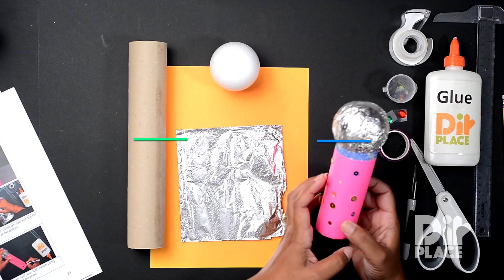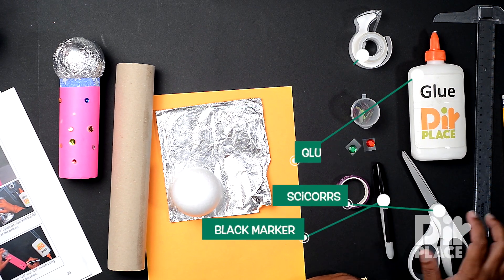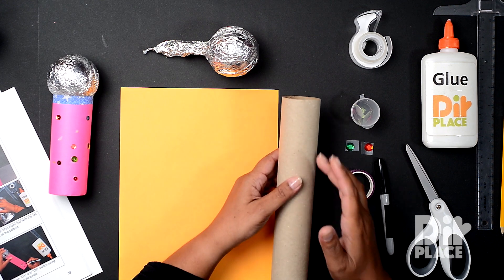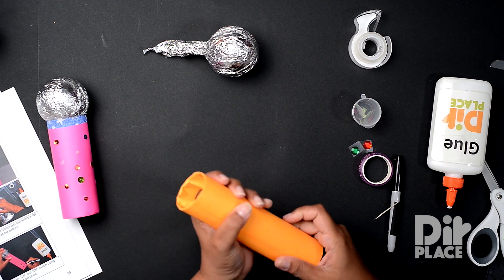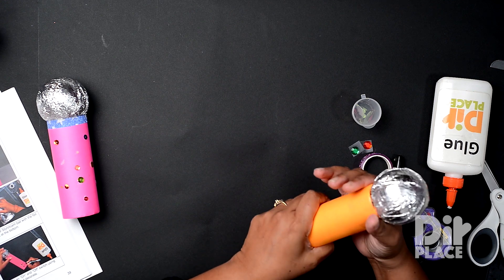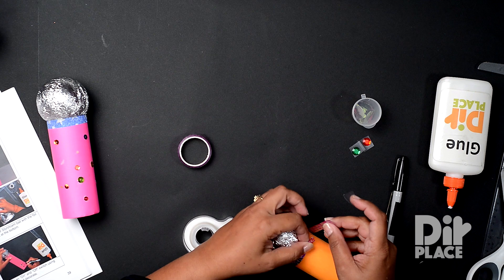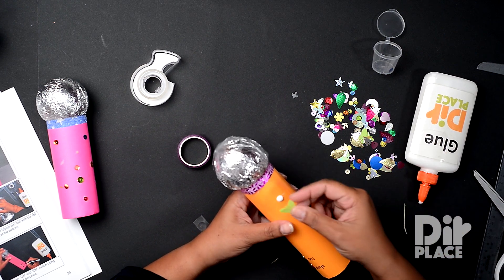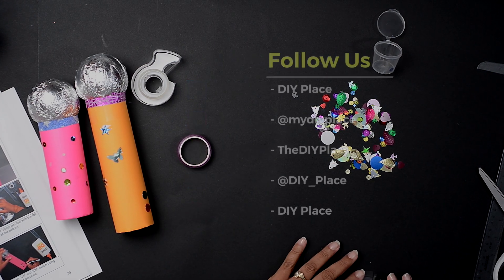HOW TO MAKE A MICROPHONE WITH A PAPER ROLL. Easy recyclable craft that kids love!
Learn to make this microphone using recyclable paper rolls, a styrofoam ball, paper and foil. This project is featured in our book "Art and Craft for Elementary School" by Camille Wooding This is a fun craft for your Math class to teach your kids or students about different shapes such as spheres and cylinders. Bring your math class to life!

The embellishments can be found in the accompanying Handy Dandy Craft Box

You can use this craft to teach your kids or students about shapes in Mathematics such spheres and cylinders!

Get your copy of Art and Craft for Elementary School